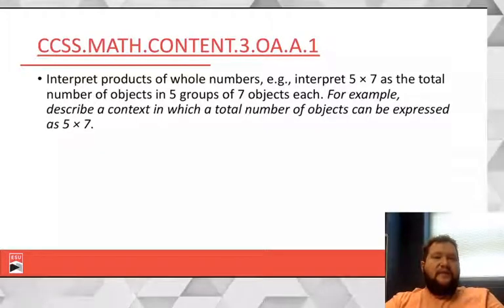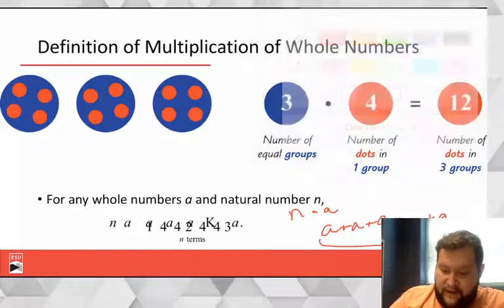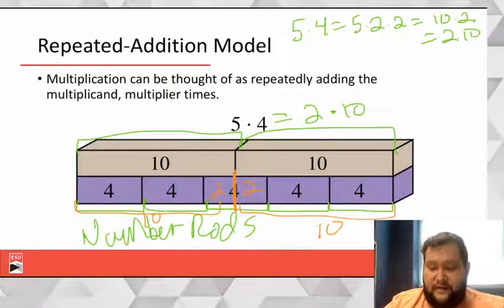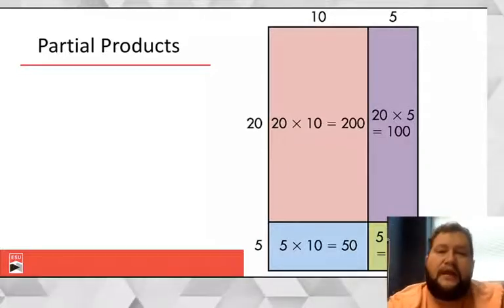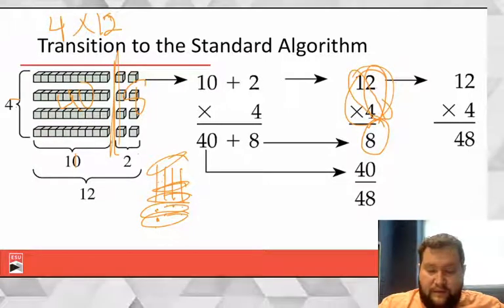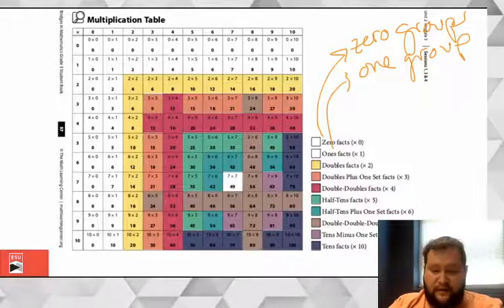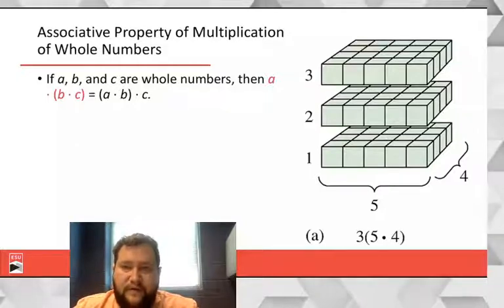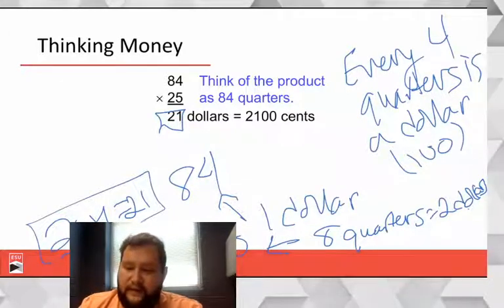3-4 Multiplication of Whole Numbers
Meaning of Multiplication
CGI Multiplication Types
Models for Multiplication
Algorithms
Mental models
Estimation